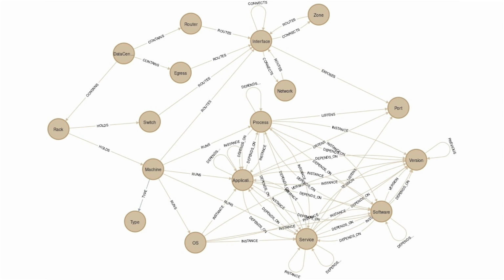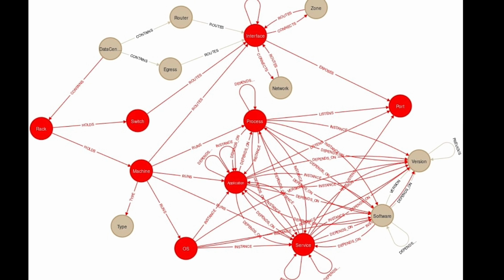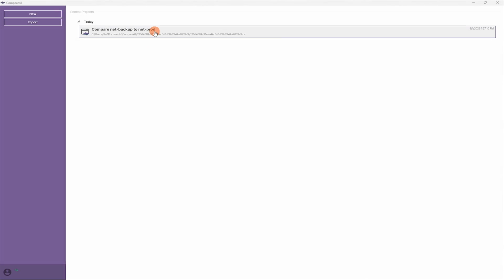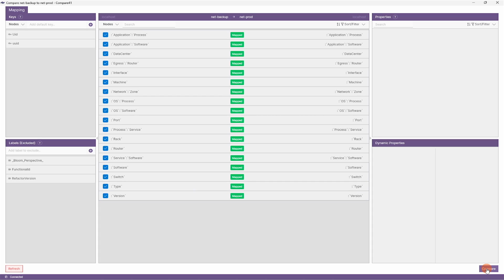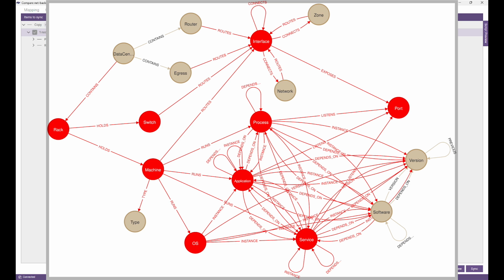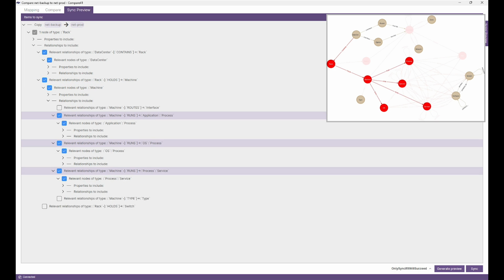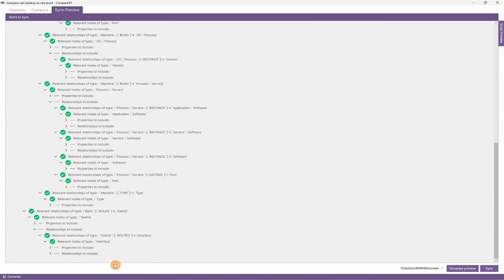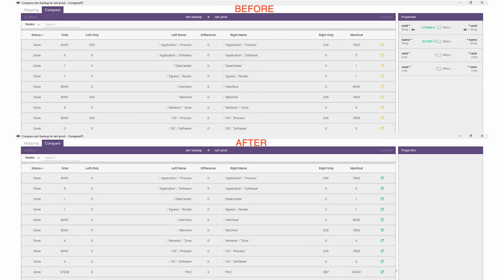How to Recover Data Safely with Compare41: Neo4j Graph Comparison and Restoration Demo!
In this comprehensive tutorial, we guide you through the process of seamlessly recovering data from a backup without losing any newly added information using Compare41. This powerful tool is designed to effortlessly compare two Neo4j graphs, ensuring a smooth and efficient data recovery process.

Whether you're a seasoned developer or just starting with Neo4j databases, this step-by-step demonstration will showcase the ease and effectiveness of Compare41 in managing and preserving your valuable data. Don't miss out—learn how to enhance your data recovery capabilities today!